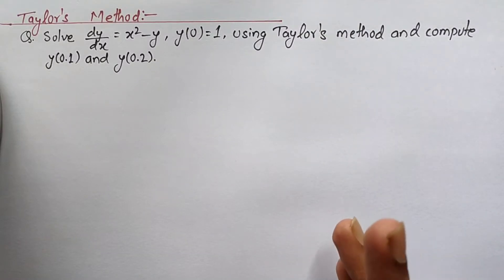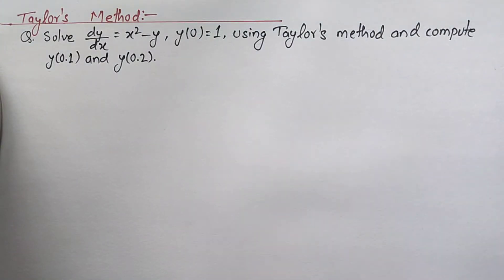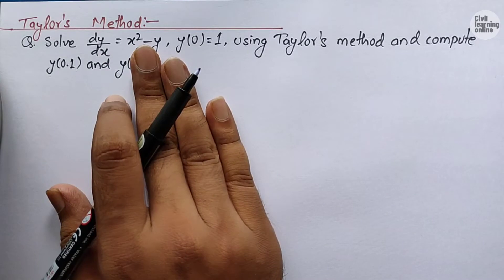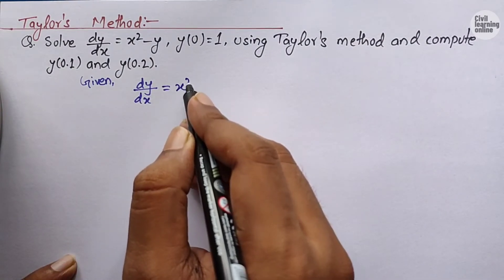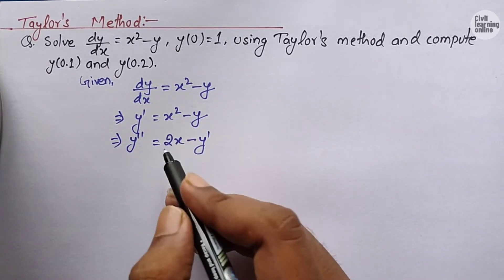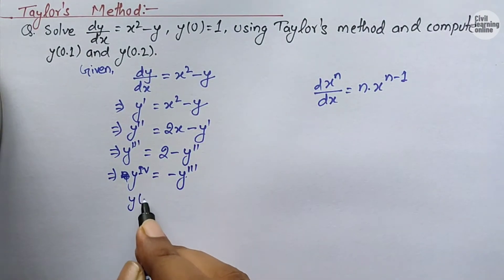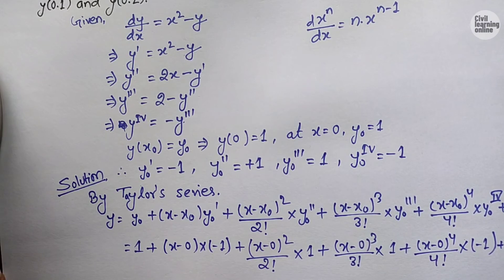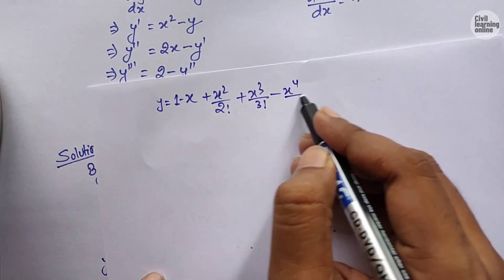Taylor's series method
Greetings to all of guys,
I hope you all are doing well. Here is a video on Taylor's series method. The following question was given to me by a viewer so i am sharing it with all of you. And guys if you too have some other questions then you can send them on my email.

There are some other videos too and I hope you are going to love it.